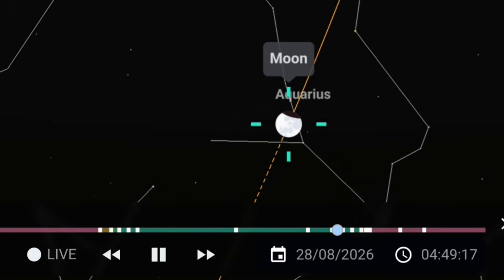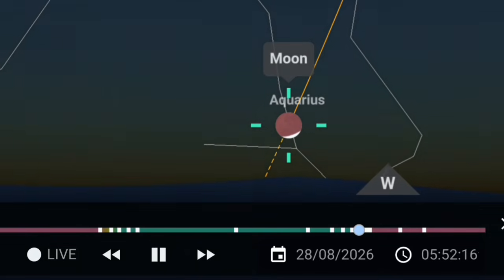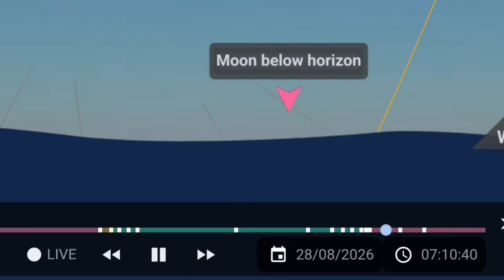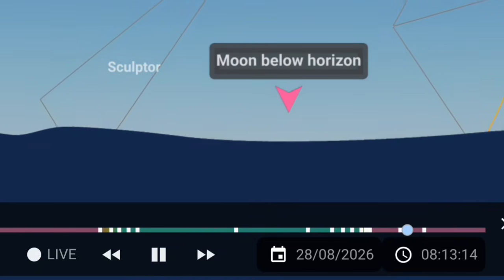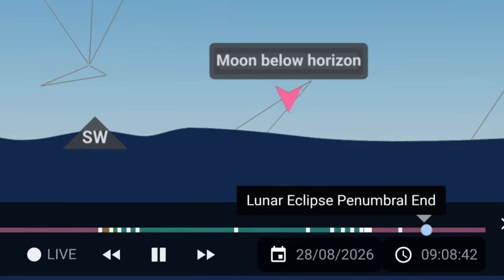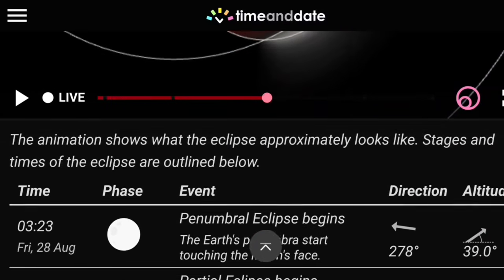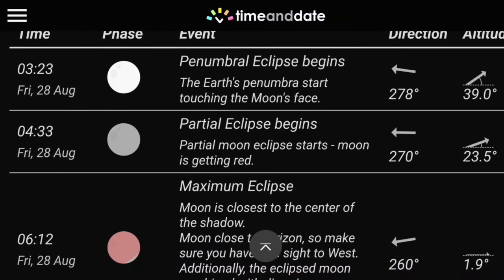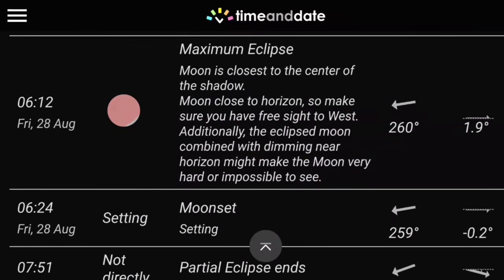Lunar Eclipse Preemptive Strike [Weather Permitting]